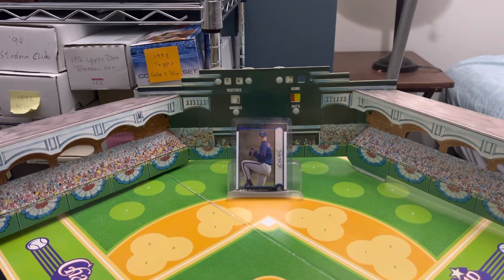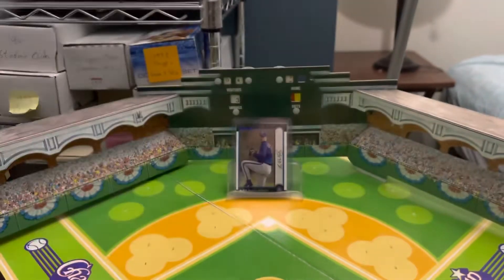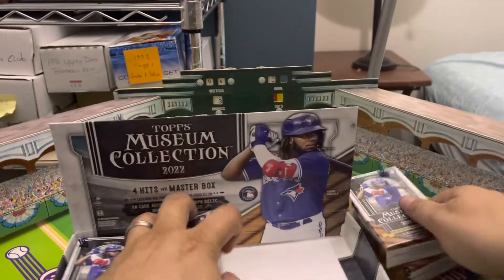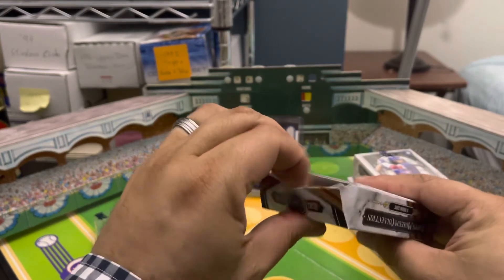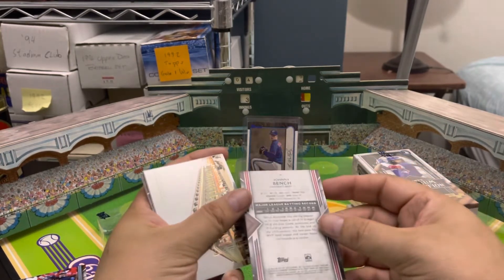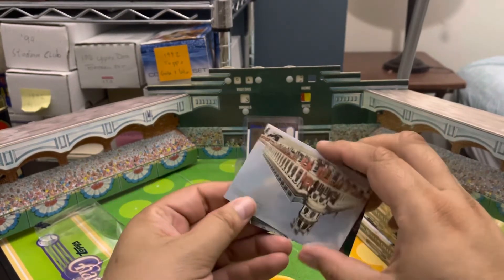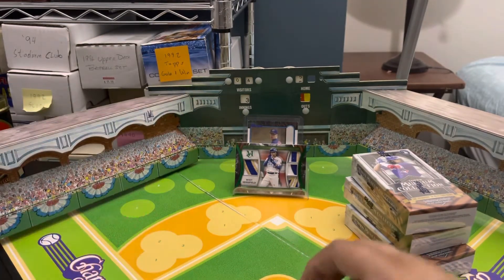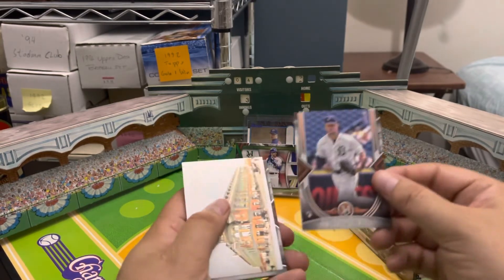2022 Topps Museum Collection Rip - and an awesome 1/1 pull!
Ripping a box of 2022 Topps Museum Collection.  Pulled my first ever 1/1 (first pull that is), and still didn’t pull enough cards worth the price of the box.  But it’s a fun rip from my final card store of Ohio, End Zone Sports Cards & Memorabilia.

Today’s trivia question;  How many games did Larry Doby play in for the Indians?  Answers will be accepted today and tomorrow.  Good Luck!

End Zone Sports Cards & Memorabilia